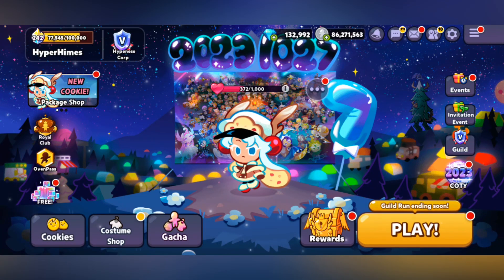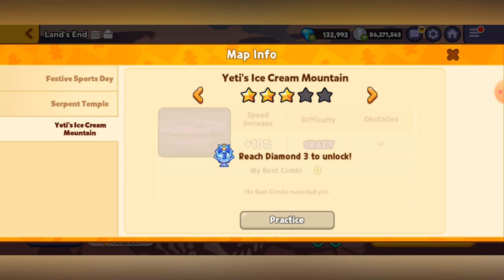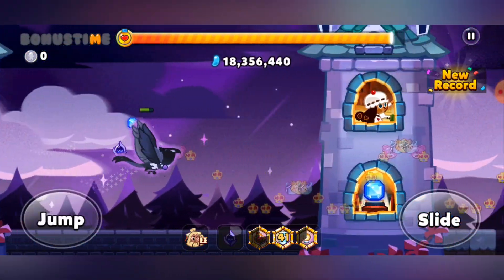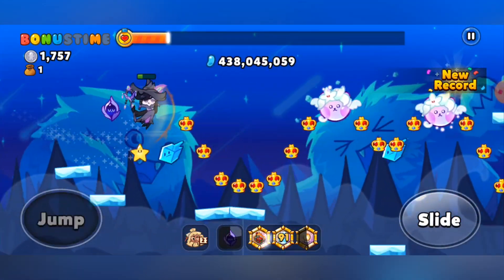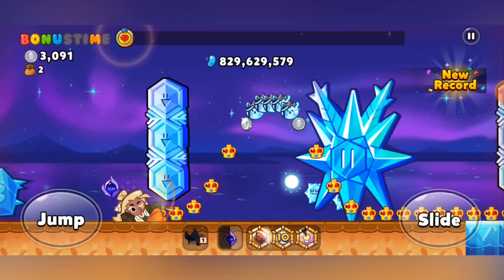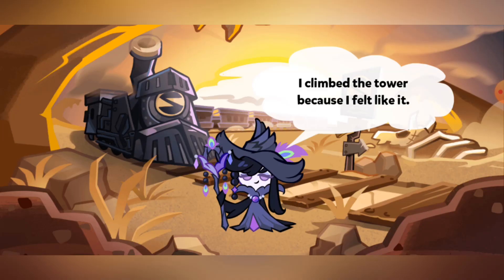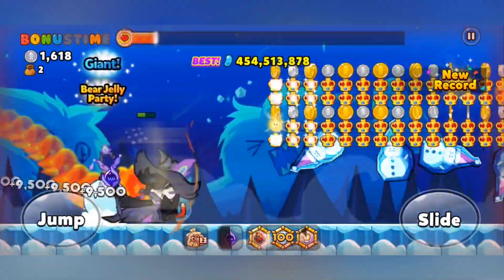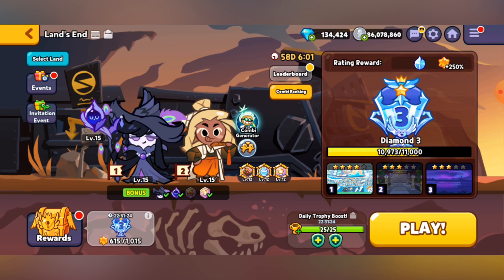ICE CREAM YETI'S MOUNTAIN IN TROPHY RACE! (Cookie Run: OvenBreak)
If I were on that mountain, while I'd never have to worry about eating again, I'd rather not freeze to death because I'm not leaving an ice cream mountain
If you'd like, consider buying the merchandise!